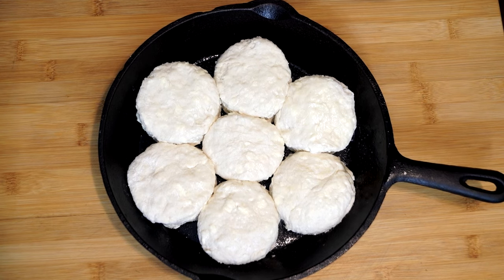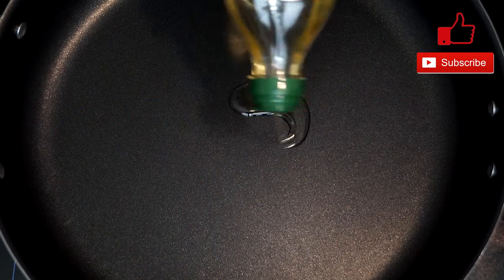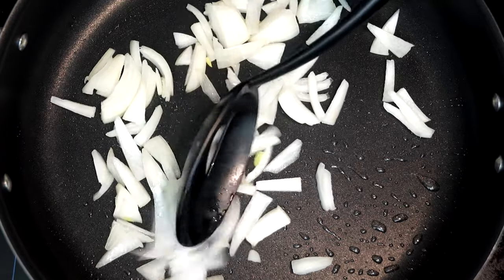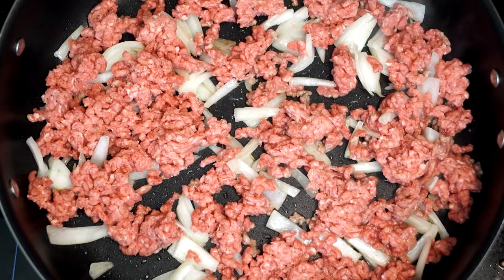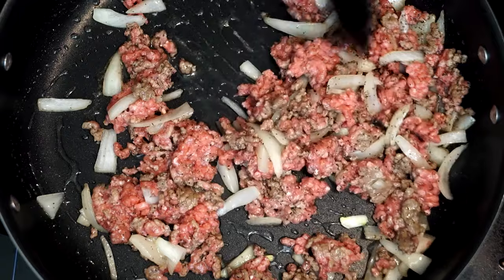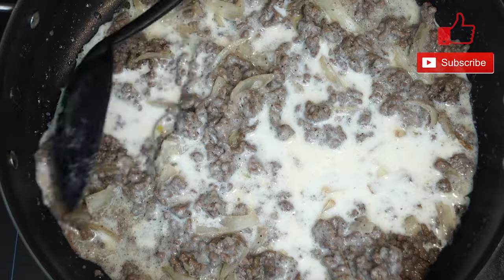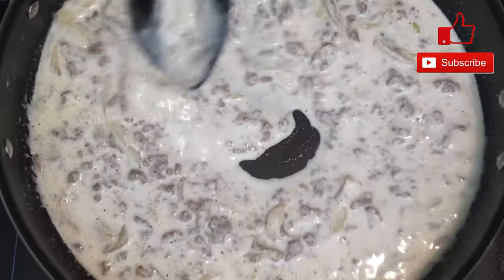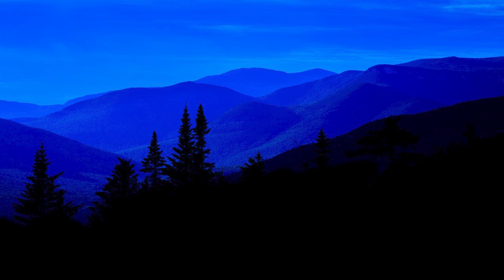Homemade Hamburger Gravy & Biscuits | Southern Breakfast | BEEF | The Southern Mountain Kitchen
In this video, I am making Homemade Hamburger Gravy & Biscuits.  If you haven’t ever had Hamburger Gravy, then you have to try this recipe.  I am sure a lot of you have had Sausage Gravy, well this is similar, but with a great beef flavor. I learned this recipe from my Dad, who cooked in the military. I always liked this growing up.  I hope you like this as much as I do.

If you like the videos on my channel, then check out my Cookbooks (The Southern Mountain Kitchen Cookbook Series and The Native American Cookbooks).  From my website, you can get a free recipe, and order books directly from Ingram Distributors, at a lower price than Amazon with lower shipping.